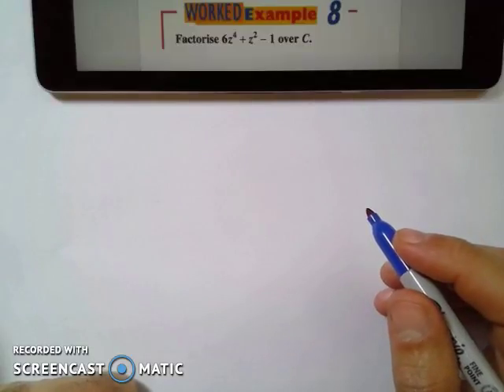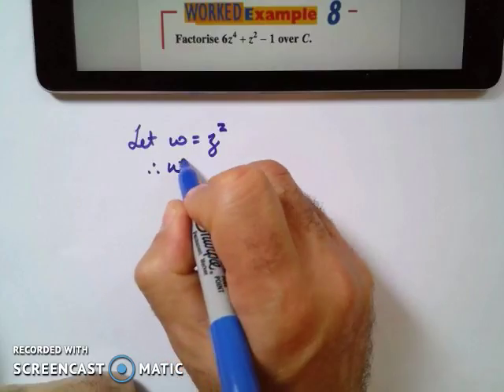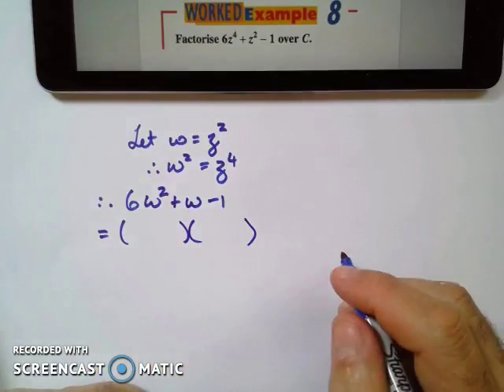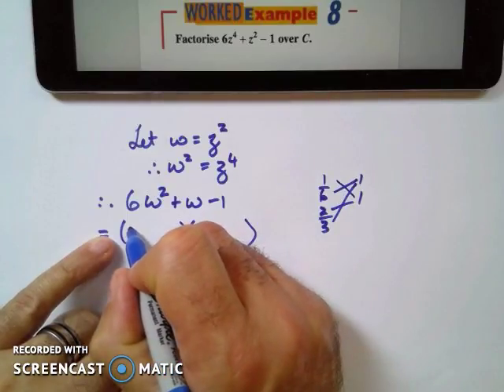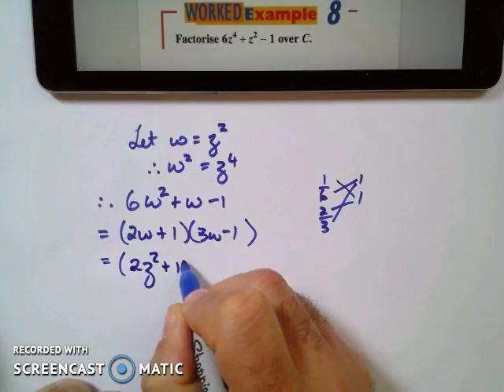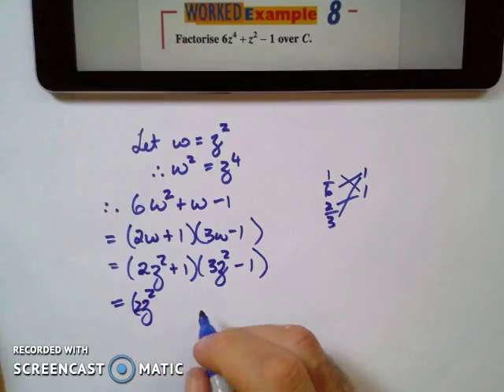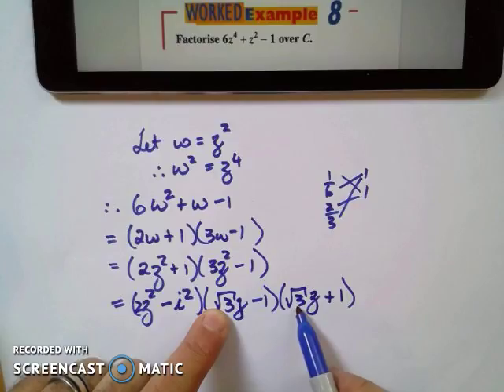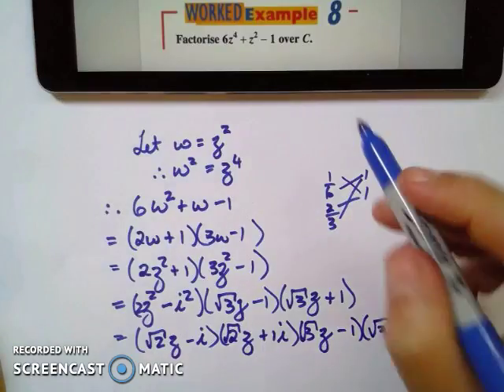12C:1B:WE8 c Factorisation of polynomials in C